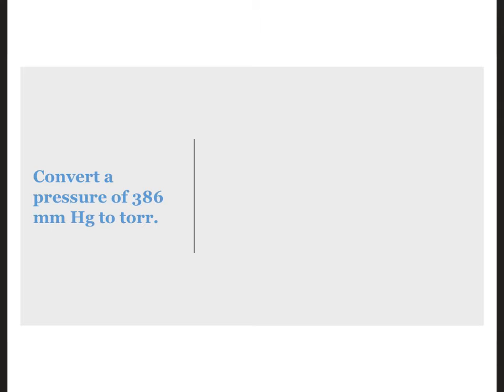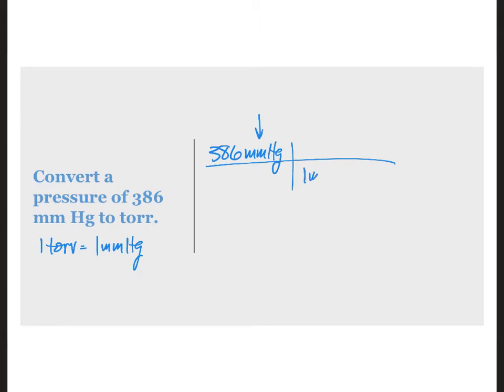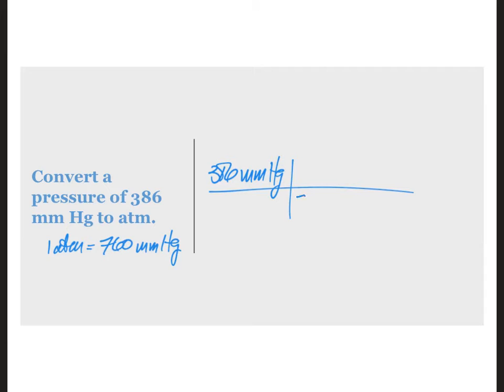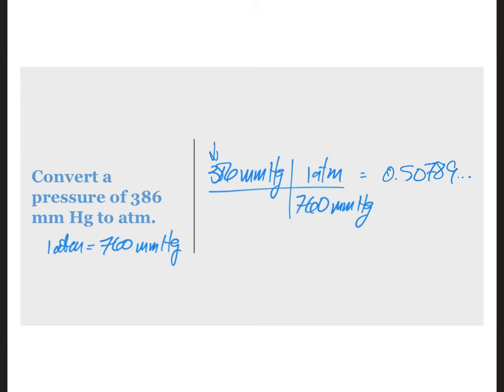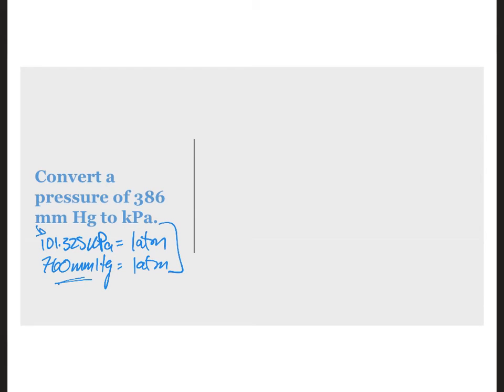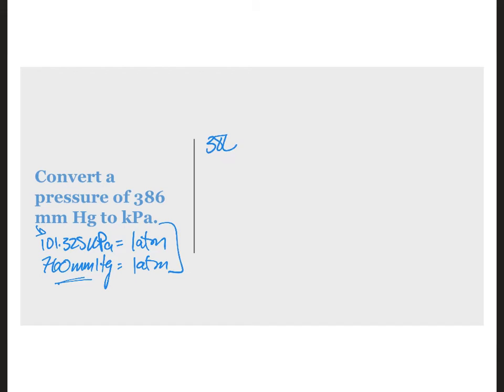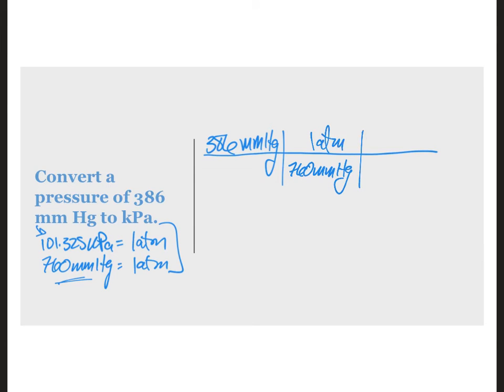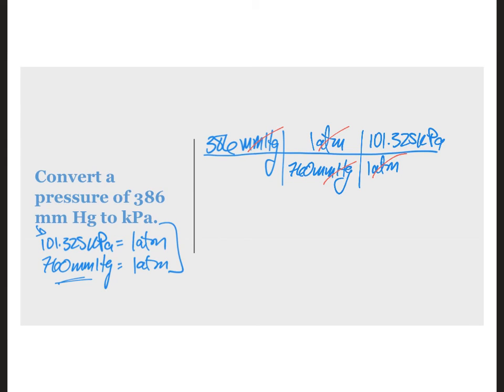CHE 110 IGC Chapter 07-01 Gas Pressure - JIT